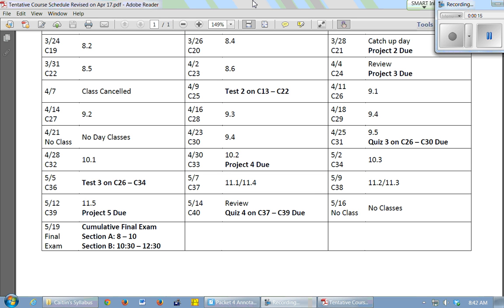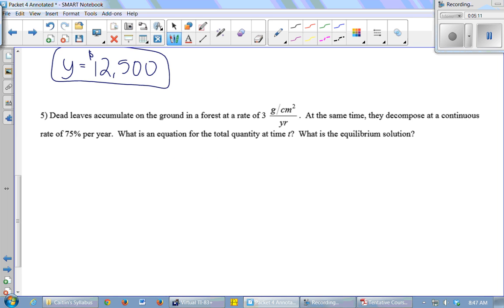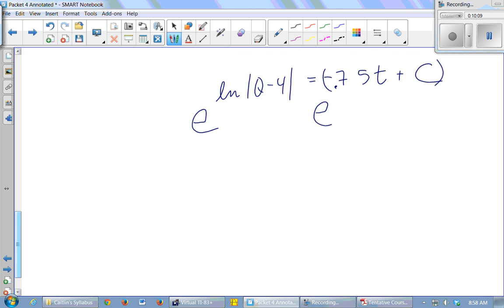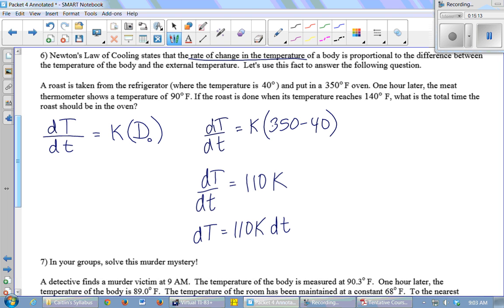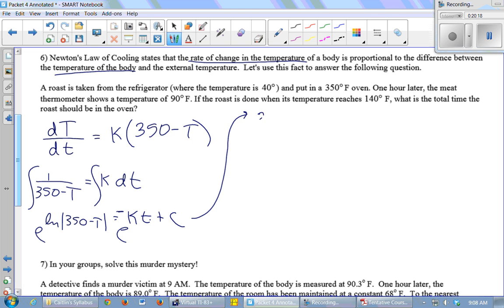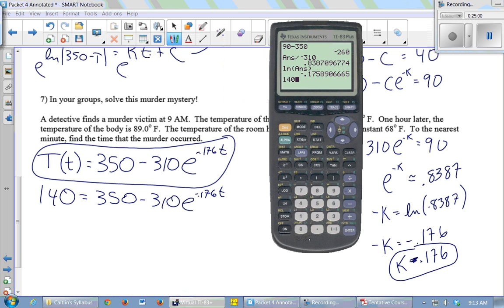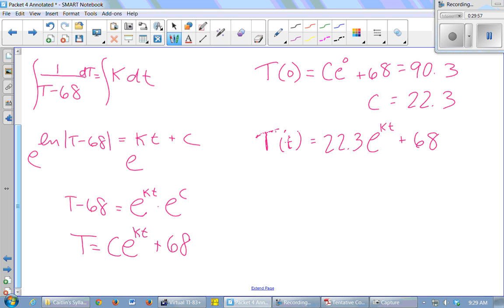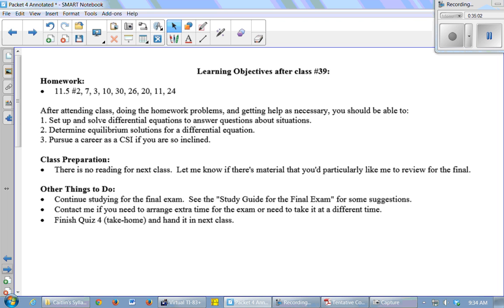MAT 202 class 39 spring 2014